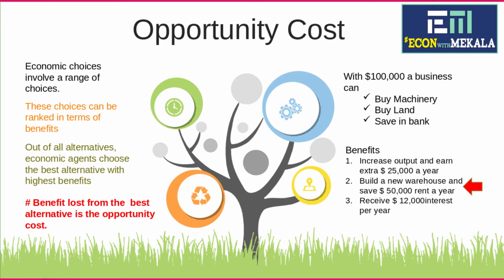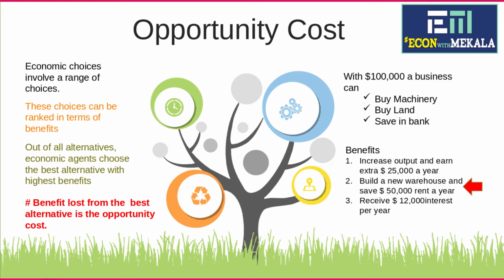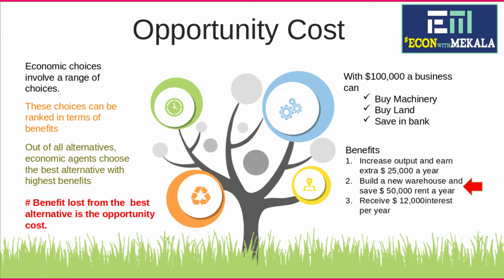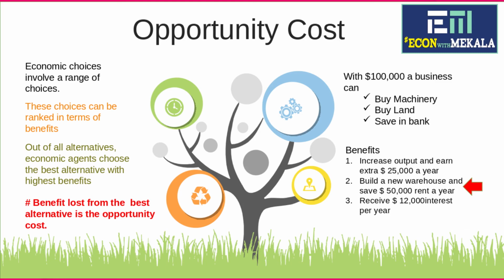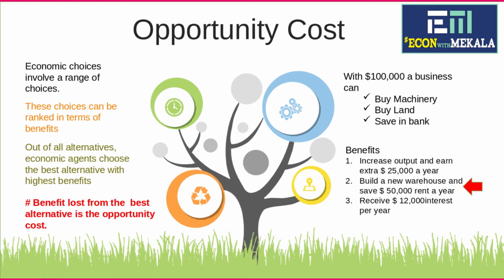Economic Problem | IAL Economics Unit 01 | Chapter 02 | Part 01 | Opportunity Cost with an Example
In this video I cover the basics of Chapter 03 from IAL Economic text book ,Unit 01 : Markets in action : Scarcity, Free goods & Economic goods and Opportunity cost with an example. This summary video is designed to help you understand basic economics terms in this chapter.